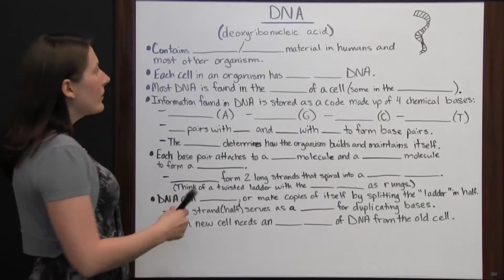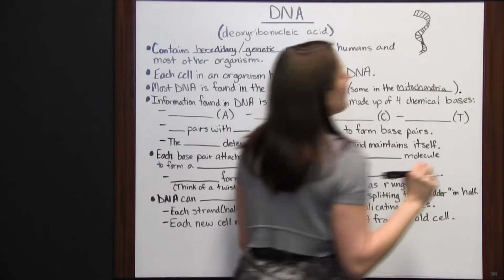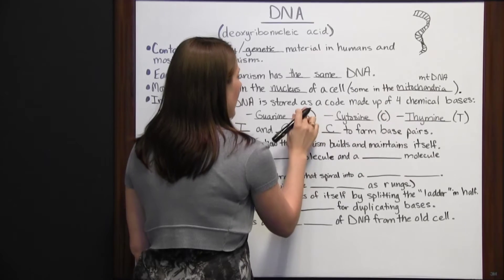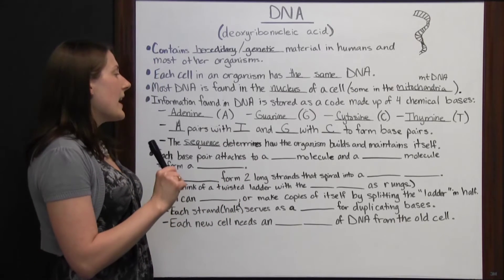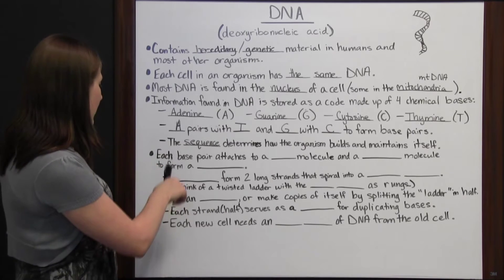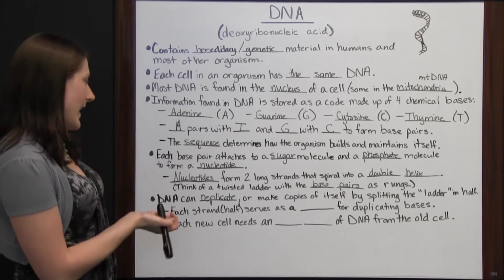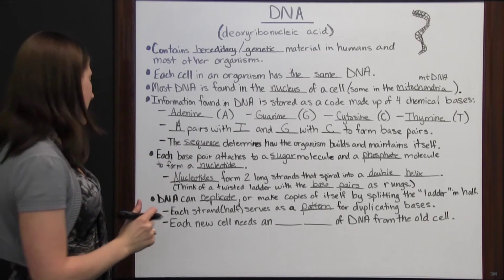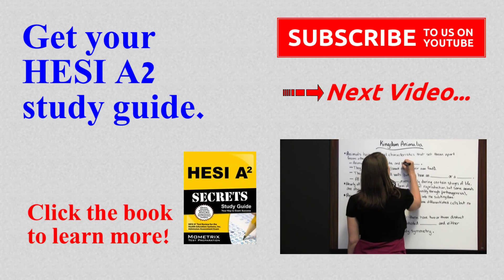HESI Biology Review - Lesson 3 DNA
Get free help for the HESI test with our HESI Biology review video about DNA.